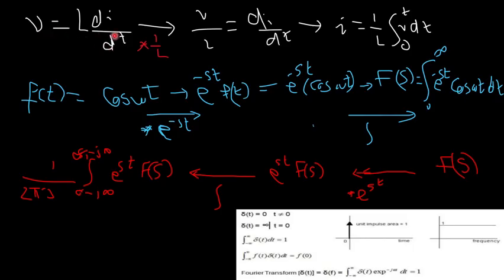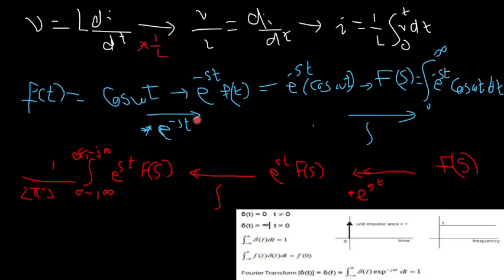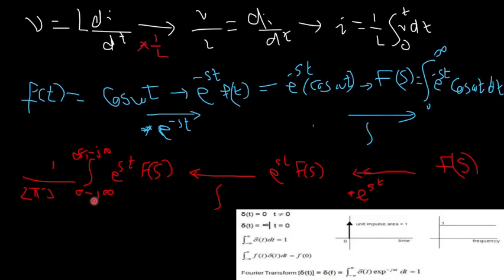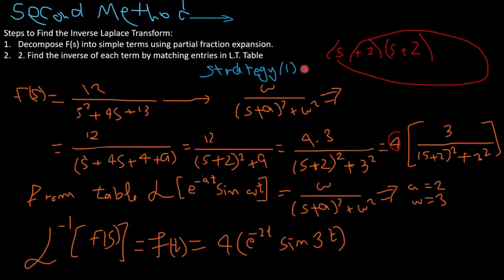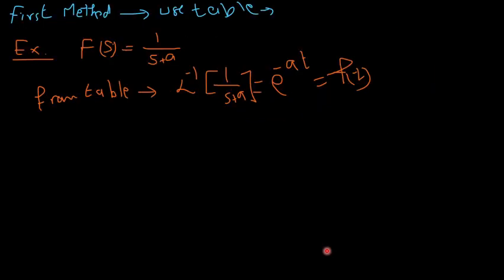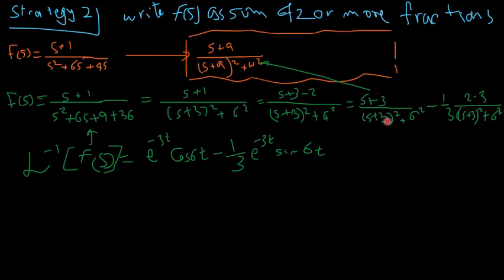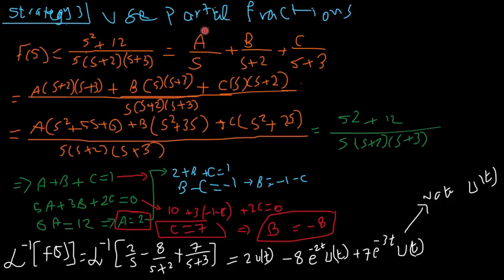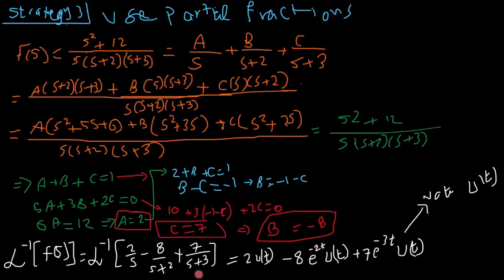The Inverse Laplace Transform